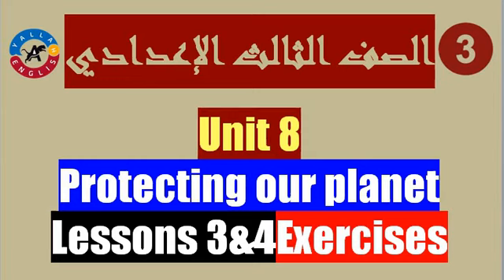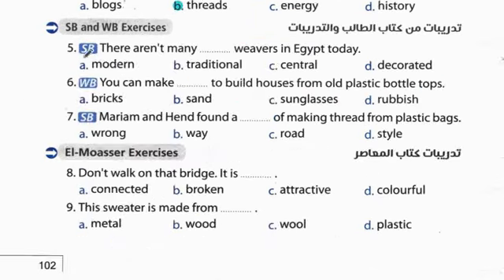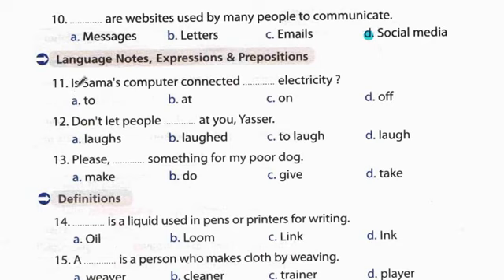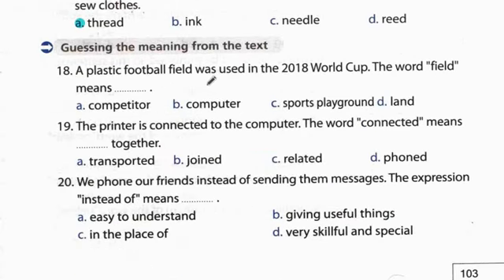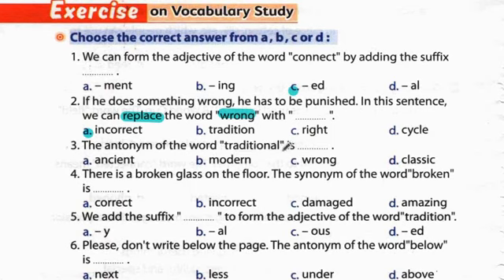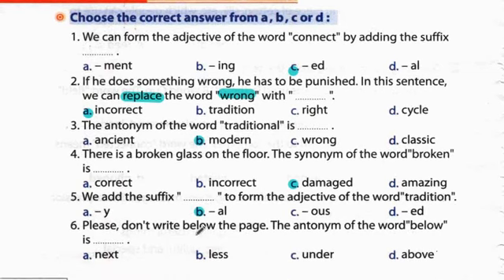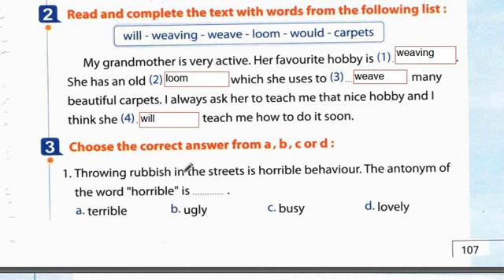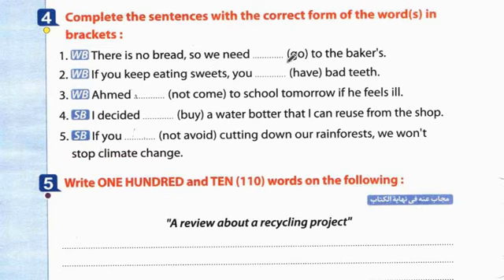الصف الثالث الاعدادى| الوحدة الثامنة| حل تمارين المعاصر| Unit 8| Lessons 3&4